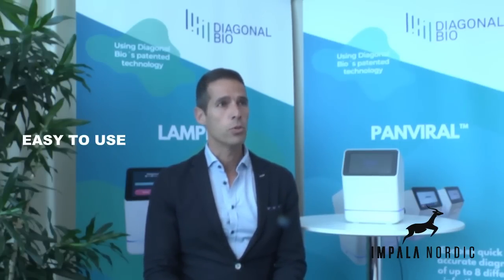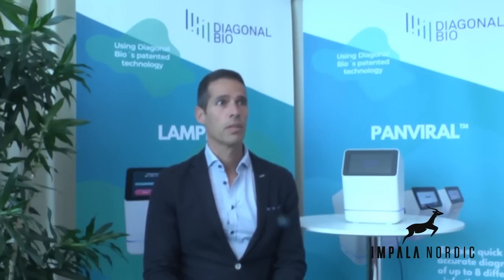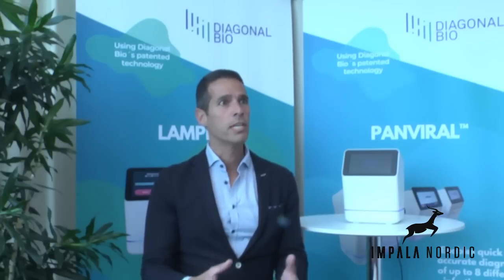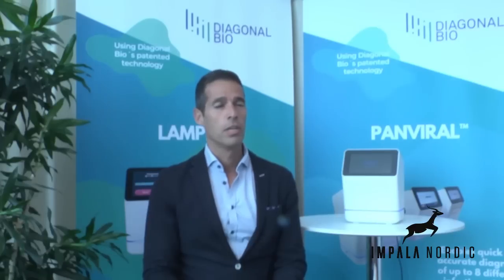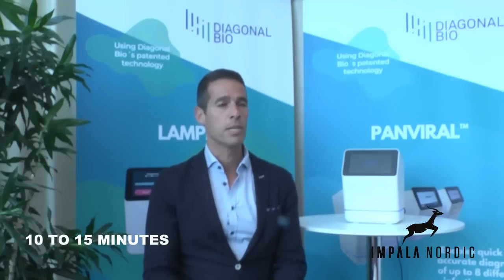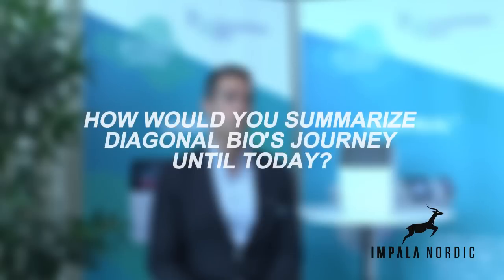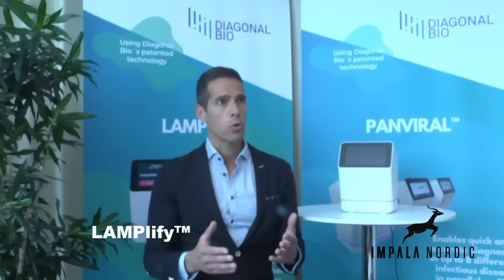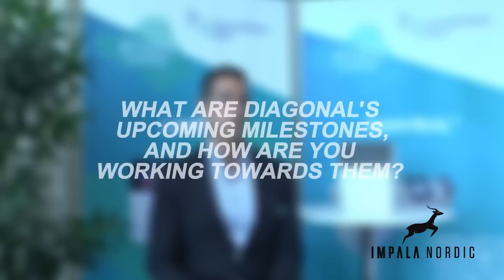Jack Egelund Madsen, CEO of Diagonal Bio AB, interview by Impala Nordic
Join us for an exclusive interview with Jack Egelund Madsen, CEO of Diagonal Bio AB, as he describes Diagonal’s groundbreaking biotech products, including LAMPlify and PANVIRAL.

Discover the unique functions of these innovations and get the latest updates on Diagonal Bio's milestones and active shareholder involvement.

Don't miss out on this captivating glimpse into the future of biotechnology.

This is a production from Impala Nordic in collaboration with Diagonal.
Video editor is Isabella Wulff.